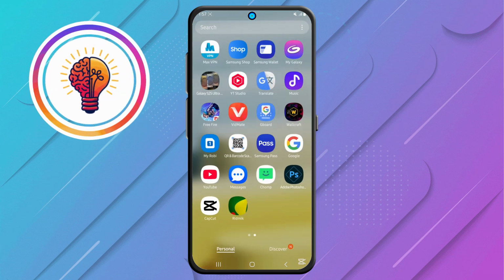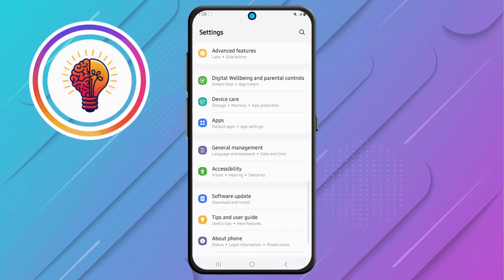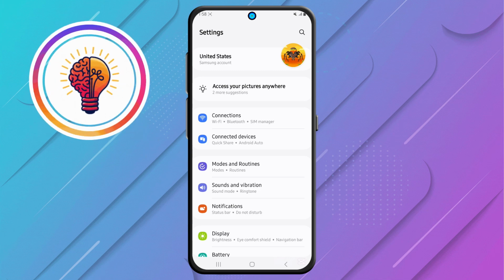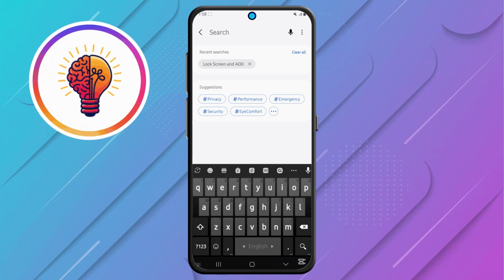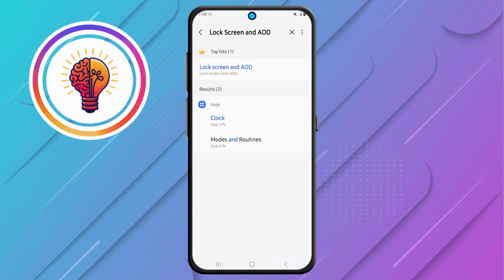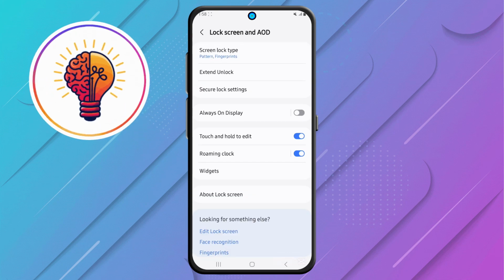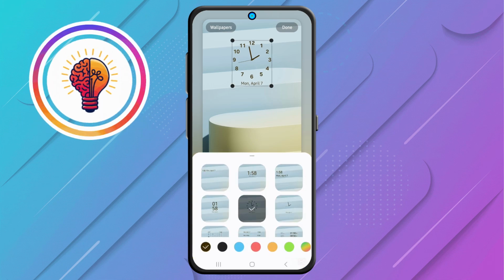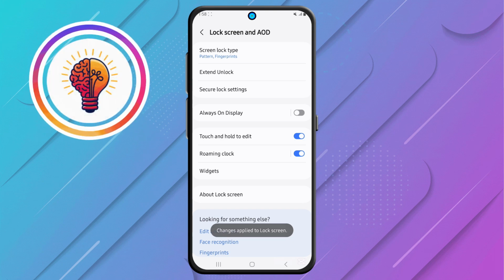How to Change Lock Screen Clock Style on Samsung Galaxy S21?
Welcome to Tips & Tricks, your trusted hub for everyday mobile guidance and clever device tweaks! In today’s tutorial, we’ll walk you through how to change lock screen clock style on Samsung Galaxy S21 — a simple yet powerful way to personalize your smartphone experience.

Whether you're aiming for a cleaner look or want to match your clock to your wallpaper, this video will show you step-by-step how to access your settings and adjust the clock design on your Samsung Galaxy S21. From minimalist digital displays to more stylish analog options, we'll cover everything you need to know to make your lock screen truly yours.

This guide is beginner-friendly and doesn’t require any third-party apps or complicated processes. You’ll learn how to use built-in settings like Clock Style and Always On Display features to give your phone a fresh new look.

✅ Watch now to master how to change lock screen clock style on Samsung Galaxy S21 – easy, fast, and no tech skills required.

Thanks for choosing Tricks & Tips – where smart solutions meet simplicity!